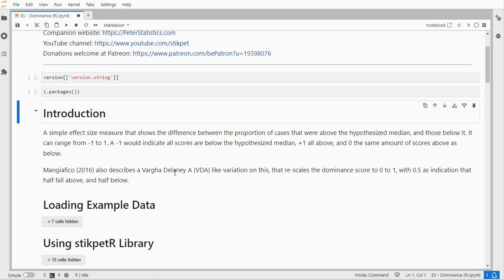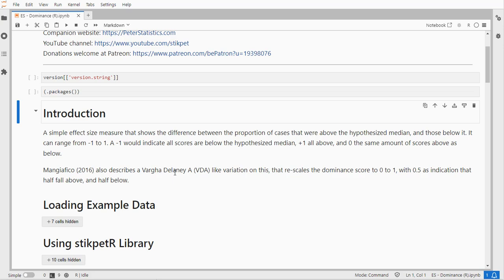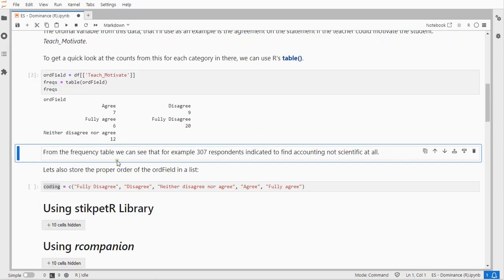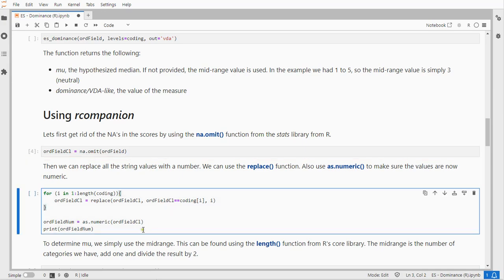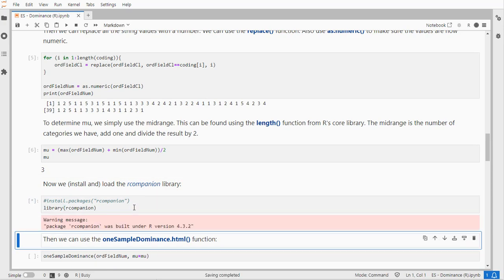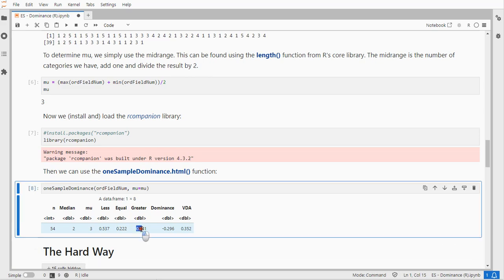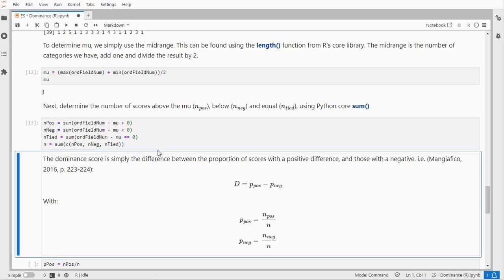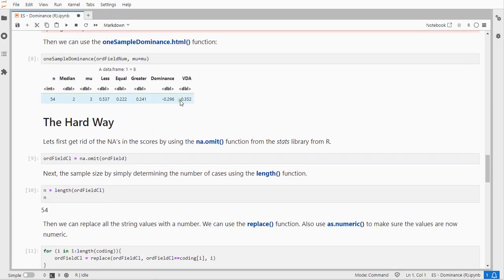R - Dominance Score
Instructional video on how to obtain the dominance score with R. This could be used as an effect size measure for a one-sample median test (e.g. sign, trinomial, or Wilcoxon).